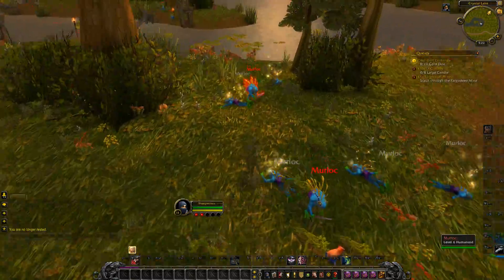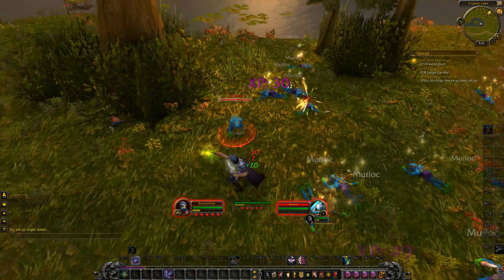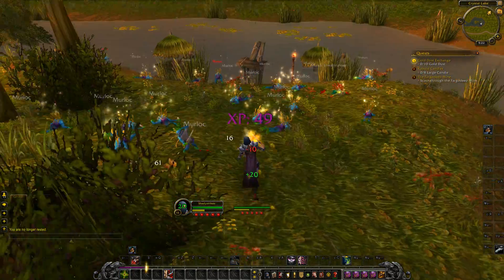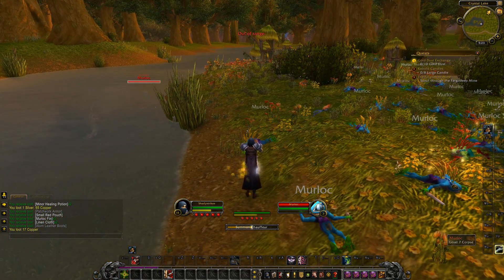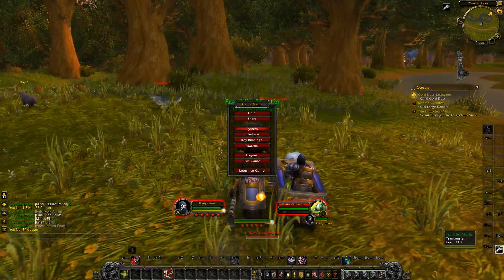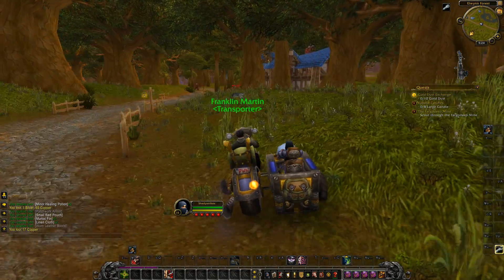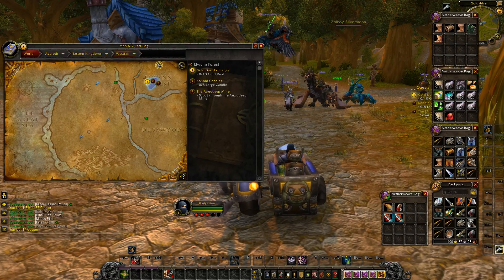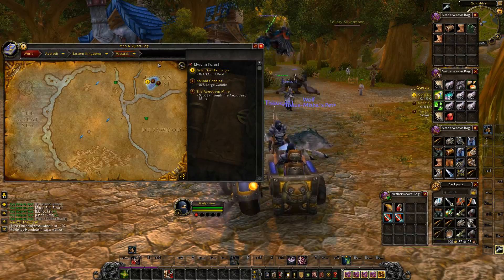Let's level a subtlety PvP rogue in WoW Legion (ZOMG Frame Stutters!)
ZOMG I'm still dealing with frame stutters. I took apart my old pc even tossed my Geforce 750ti in my new pc just as a sanity check but the stutters REMAINED!!! ZOMG the Target REMAINS IT REMAINS!!! Did research on the forums and found a TON of people experiencing the same issue. This video is just me ranting a bit about this. I'll get back on later to rip through some mobs and hit deadmines. I also may start compiling my addons for an addons video sometime tomorrow. later!